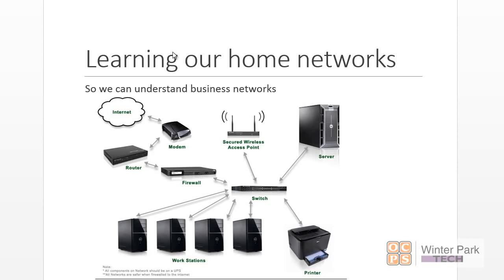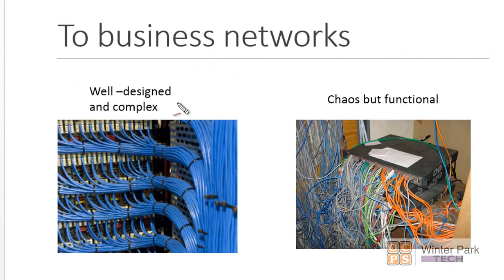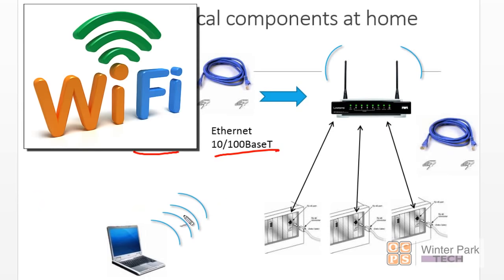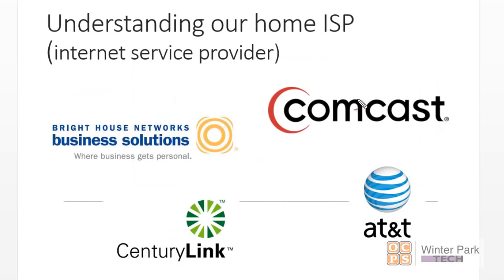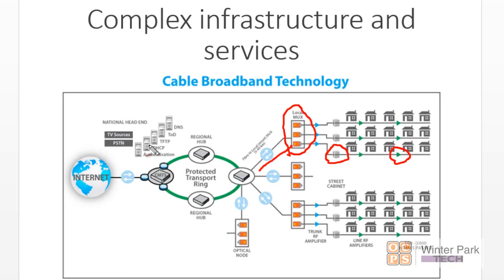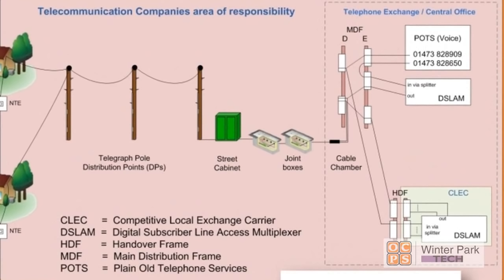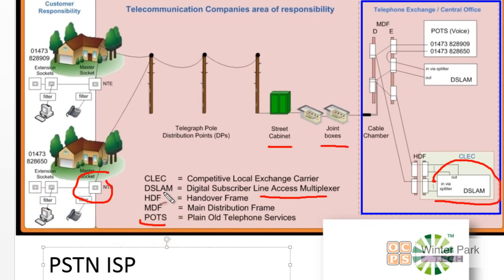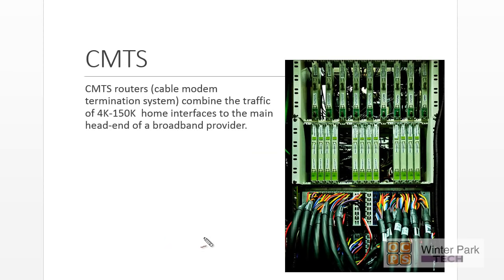ISP: Internet Service Provider Explained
ISPs range from cable companies to mobile phone providers, but the IT professional must have a strong understanding of what the ISP can do for homes and businesses.     DSL internet services are very different from cable-provided internet services.   Join in the presentation and better understand the different types of internet services.

OSI Layer 1 and 2 are fundamental to ISPs:  check out our videos

PowerPoints in *.pptx format:
Slide Deck in PDF:
Video Notes in *.docx:
Video Notes in PDF: